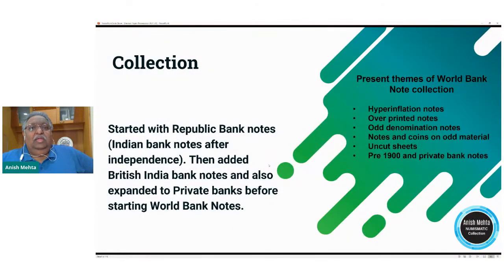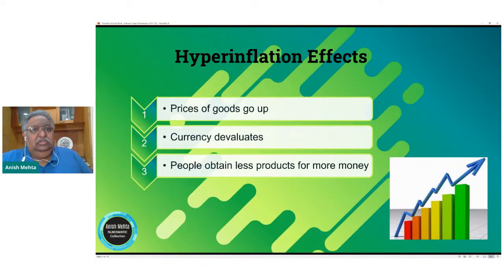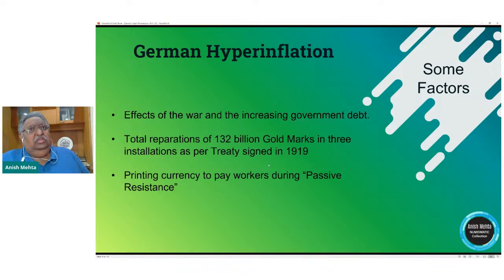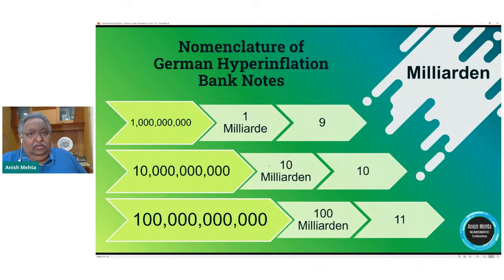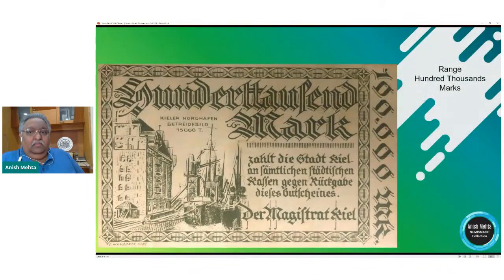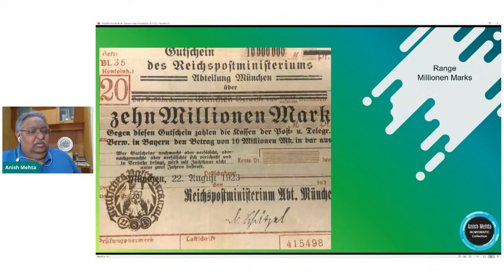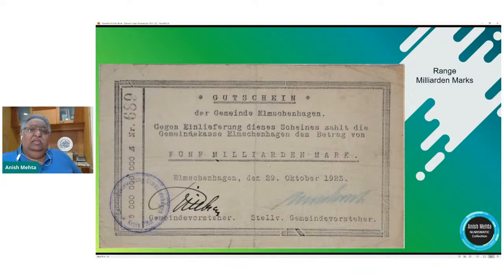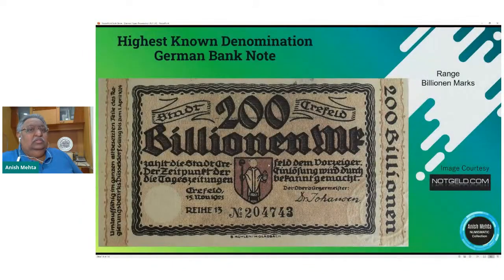German Hyperinflation Bank Notes & Its Nomenclature by Mr. Anish D. Mehta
In the 1920s, Germany went through a hyperinflation phase and several high denomination bank notes were isssued.

The presentation is on these notes and their nomenclature.